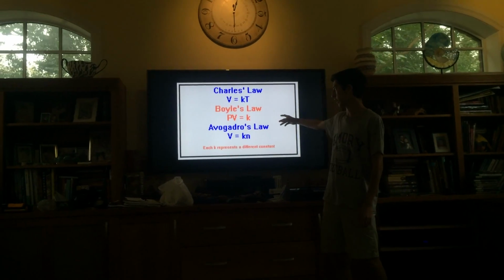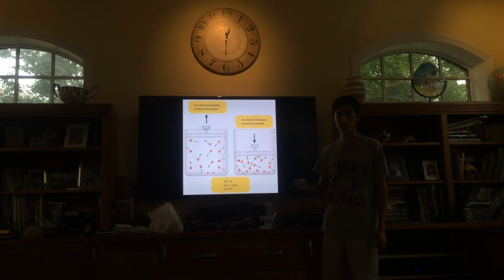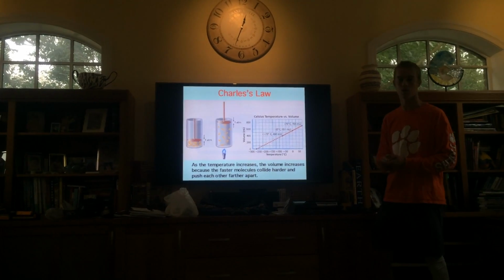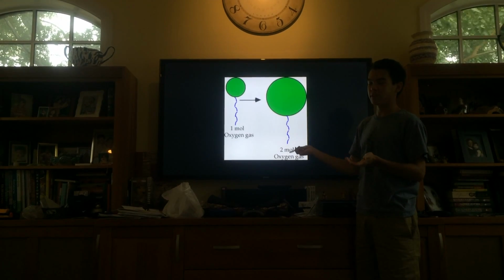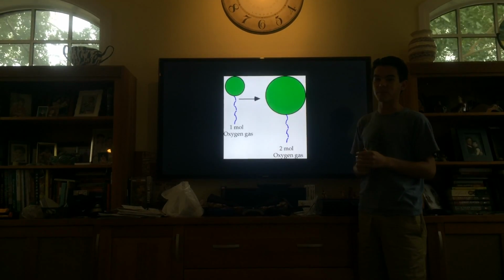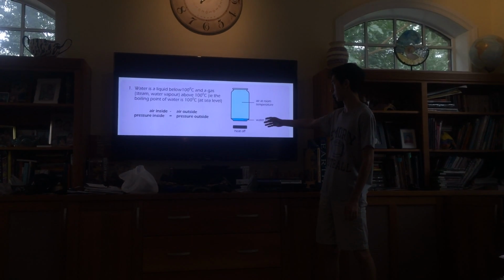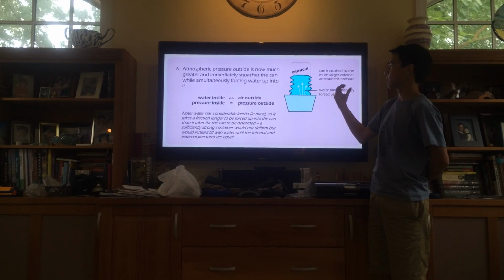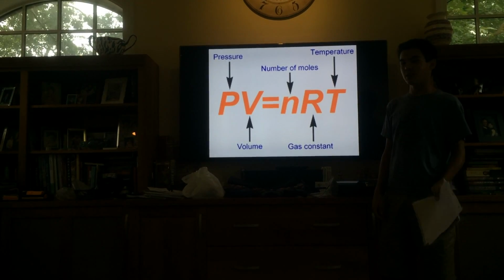Gas Laws DC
Mr craig is lazy so we will teach you